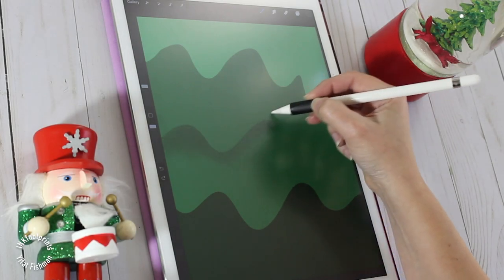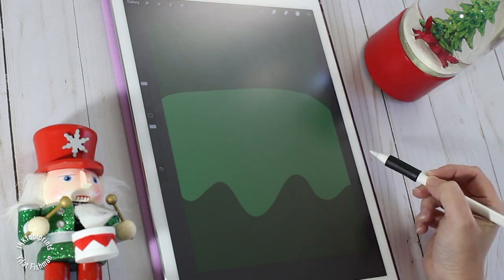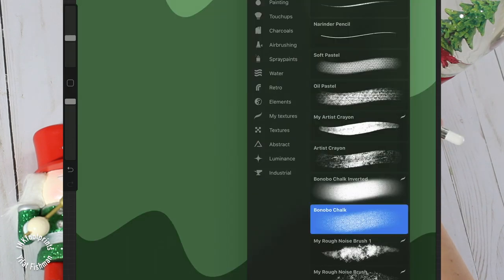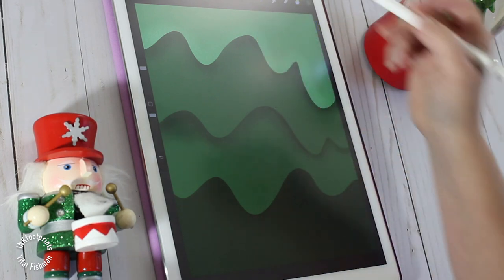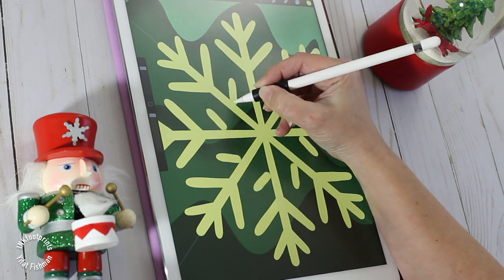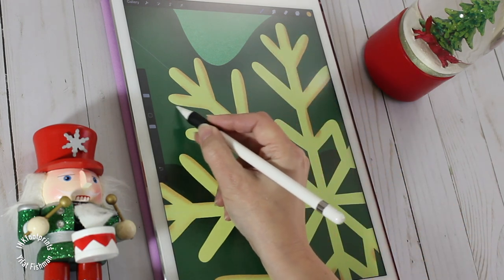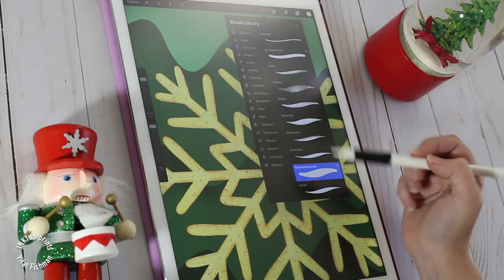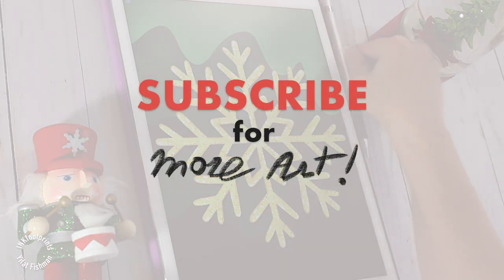Christmas Ornament with Fun Clipping Masks & Symmetry | Step-By-Step Tutorial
Learn to paint a snowflake ornament in Procreate for Christmas. Download FREE BRUSHES. Share your illustration on Instagram with artwithyifat so I may like and leave you a comment!

Get free 14 days of Skillshare Premium subscription and enjoy my illustration class

BRUSHES used in this illustration:
Brush Pen (Calligraphy)
Bonobo Chalk (Sketching)
Flicks (Spraypaints)

A R T  P R I N T S